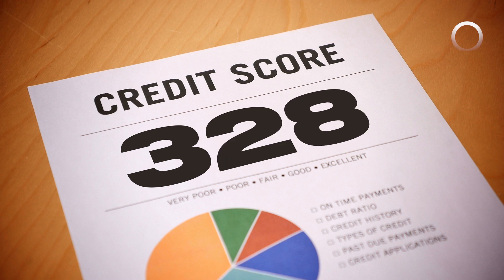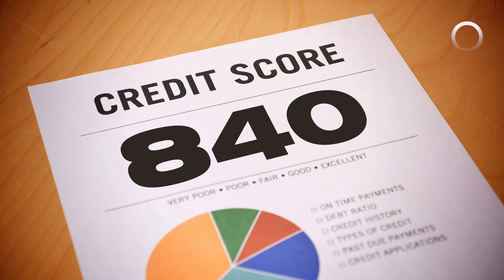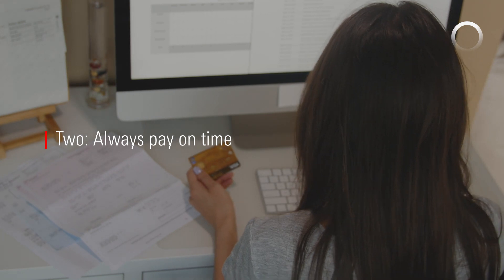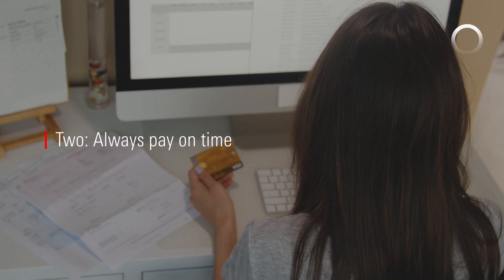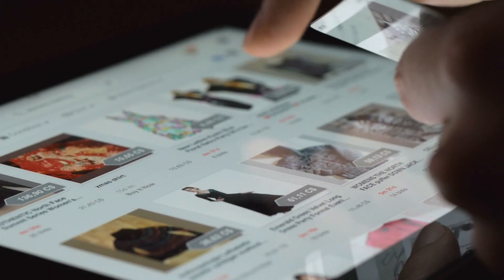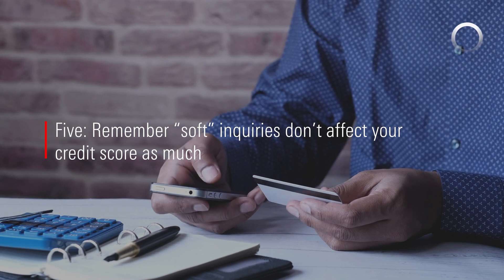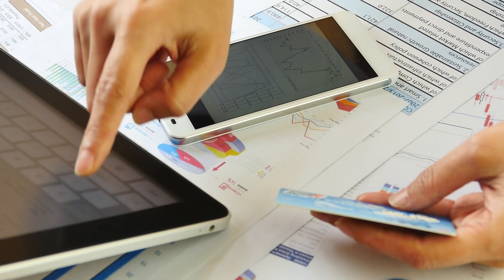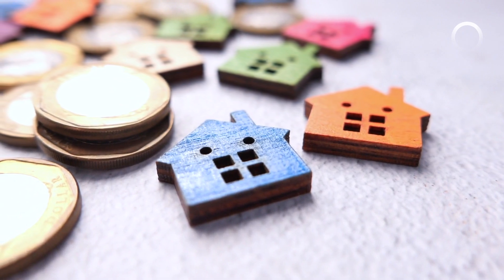7 Ways to Improve Your Credit Score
Morningstar’s Carole Hodorowicz shows you how using debt snowball or debt avalanche can
Video description: These tips can help you establish or improve your credit

00:00 How to Improve Your Credit Score

00:09 5 Primary Factors Determine Your Score

00:22 1: Fix Any Errors

00:37 2: Always Pay on Time

00:43 3: Don’t Borrow Too Much

00:50 4: Keep Card with Longer History of On-Time Payments Open

00:55 5: “Soft” Inquiries Don’t Affect Credit Score

01:02  6: Have a Solid Mix

01:13  7: Make Up for Your Missteps

Having a good credit score pays off. The better it is, the better interest rate you can get on a mortgage loan. That could ultimately save you thousands every year.

There are 5 primary factors that determine your score: payment history, the amount you owe, length of history, new credit, and types of credit use.

Does your score need a little lift? Here are 7 tips to boost it.

One: Fix any errors. Most errors may be small, like an incorrect address, and won’t make a huge impact. Try to check your credit report at least once a year.

The FTC recommends getting free copies at annualcreditreport.com.

Two: Always pay on time. This is an obvious one, but a big one. Set up automatic payments to stay on track.

Three: Don’t borrow too much. How much you owe is one of the biggest influences on your credit score.

Four: Keep your card with the longer history of on-time payments open.

Five: Remember “soft” inquiries don’t affect your credit score as much. This includes when you check your own score or if an employer does a background check.

Six: Have a solid mix. Your credit score is likely to be higher if you responsibly manage several credit types, like a mortgage, a credit card, and an auto loan.

Seven: Make up for your missteps. Getting a secured credit card, paying your rent on time in full, and having an auto loan are all ways to help build up your score.

Keep these seven tips in mind to help you establish a solid track record.